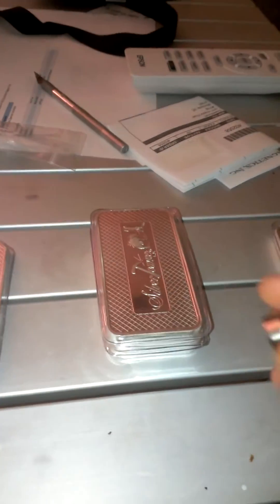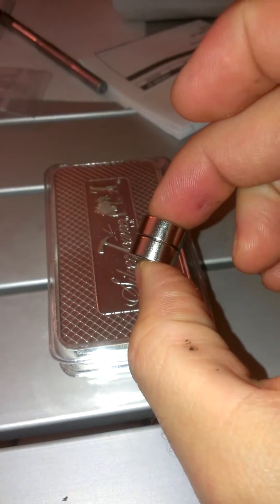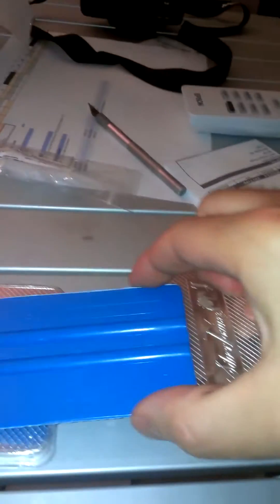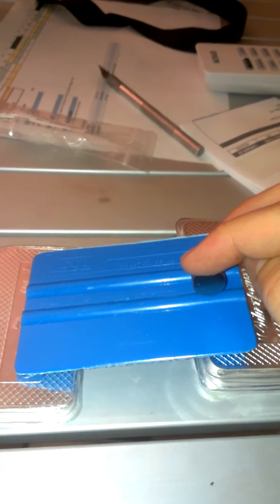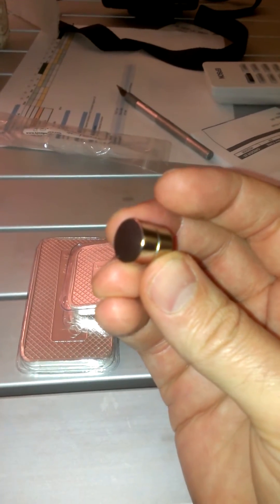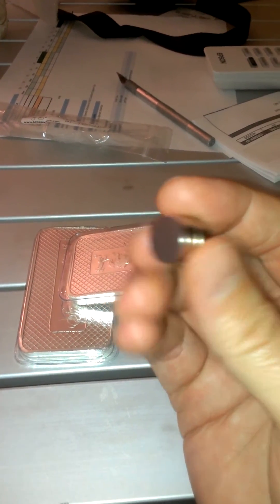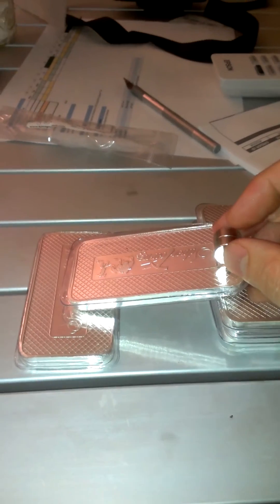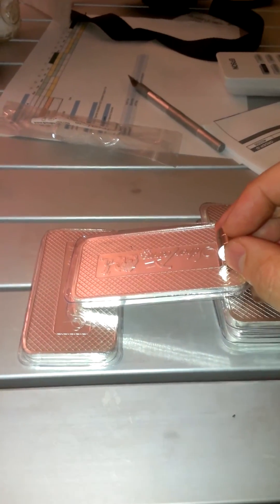How to test for silver using a neodymium magnet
This test is the easiest way to tell if you are buying real silver.